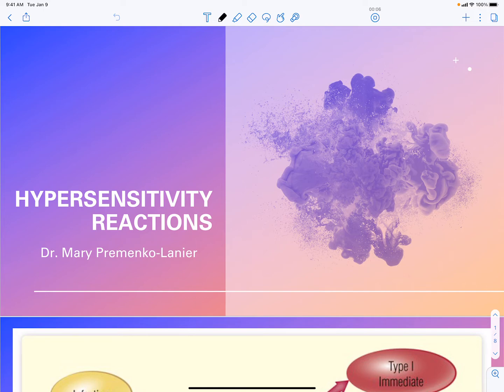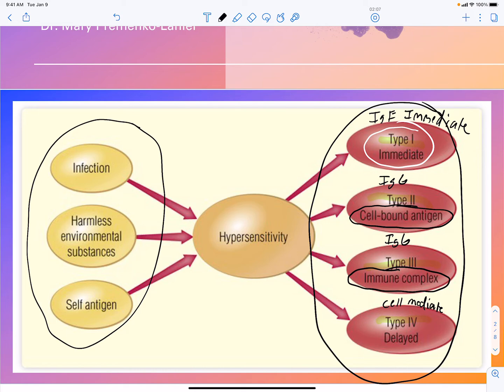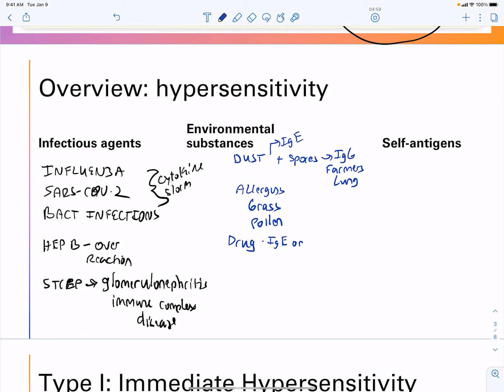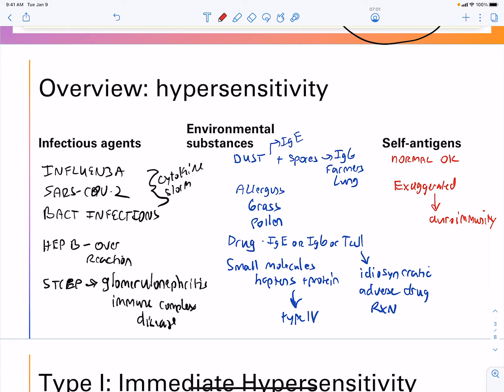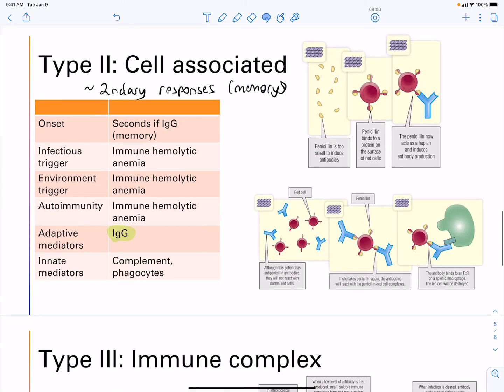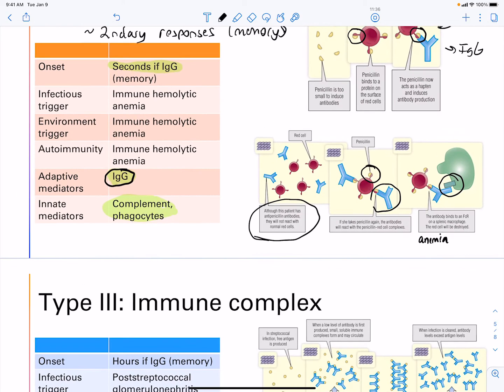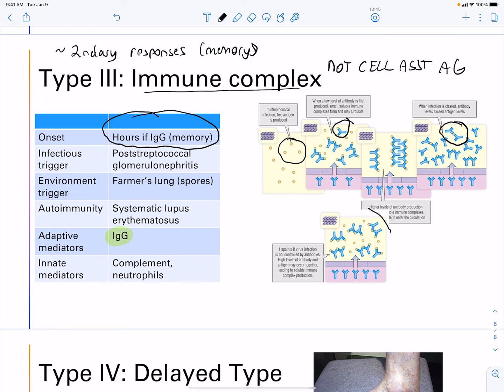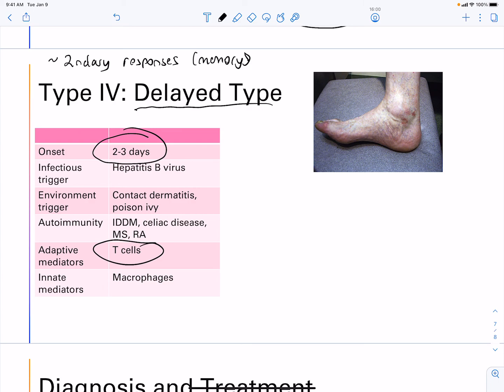Immunology hypersensitivity overview